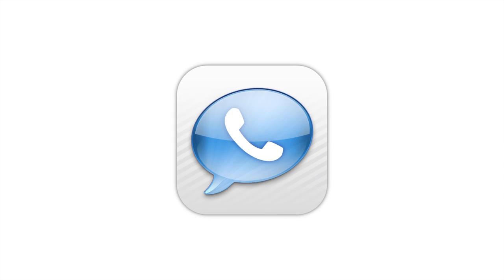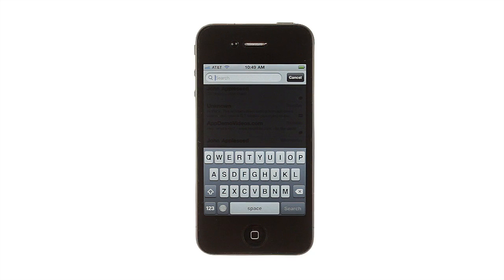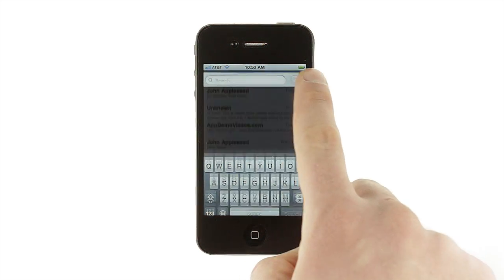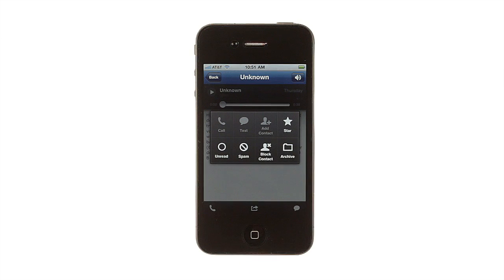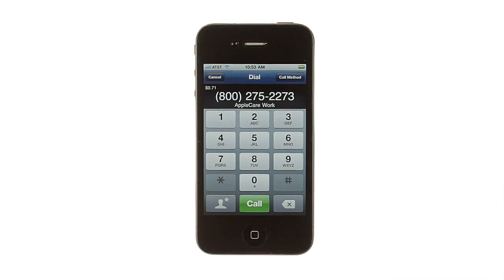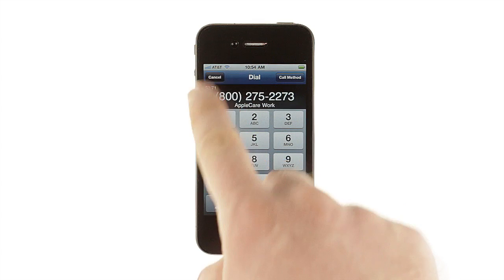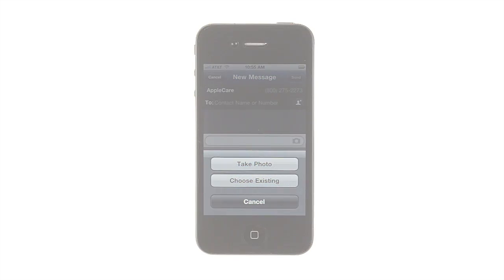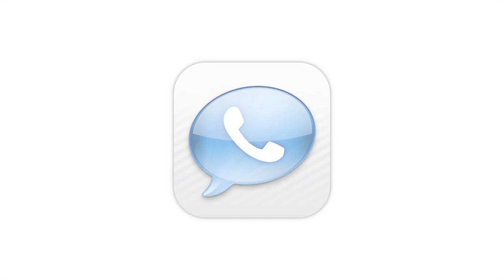GV Mobile+ 2.0 - Google Voice iPhone App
GV Mobile+ brings all of Google Voice to your iPhone or iPod touch. You can search your voicemail and SMS messages, star, block, or "spam" messages, see voicemail transcriptions highlighted as they play back, and send text messages to up to five recipients at once.

This version of GV Mobile+ brings a new interface, more call options, and even a picture messaging feature Google Voice on your iPhone.